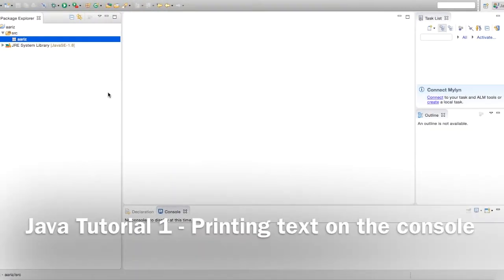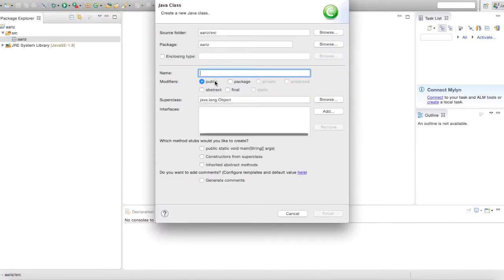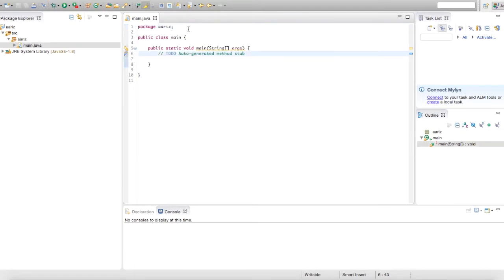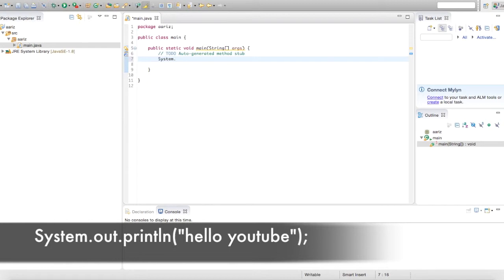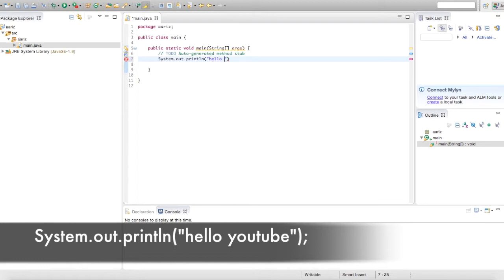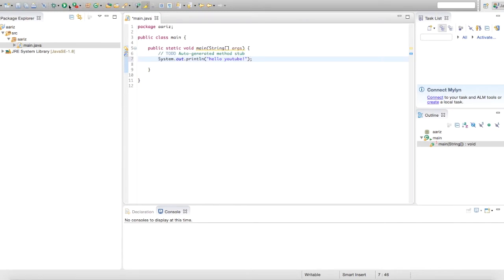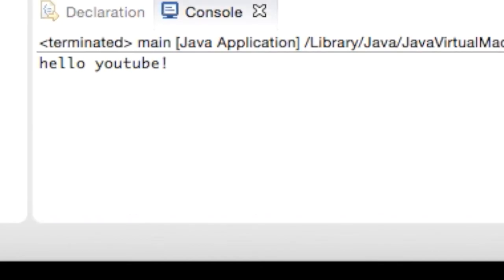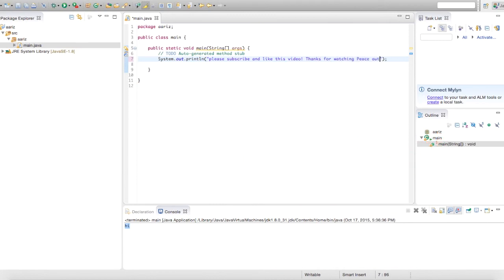Java Tutorial 1 - Printing text on the console | MCGUY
This is how to print text to the console